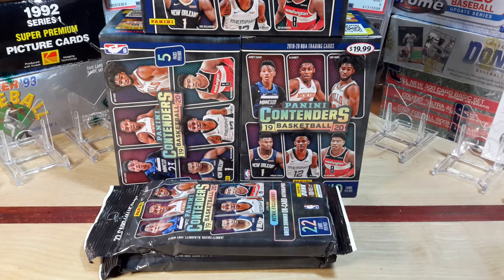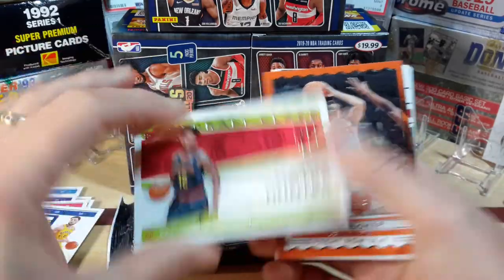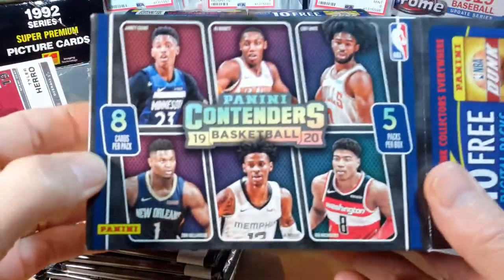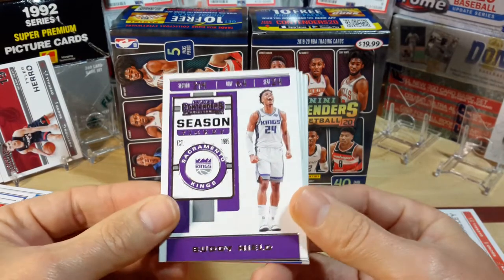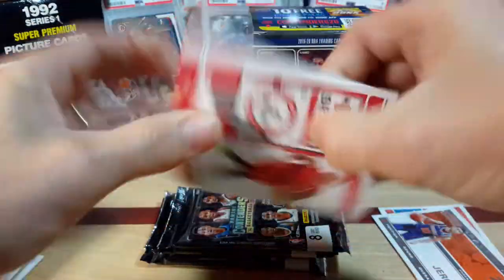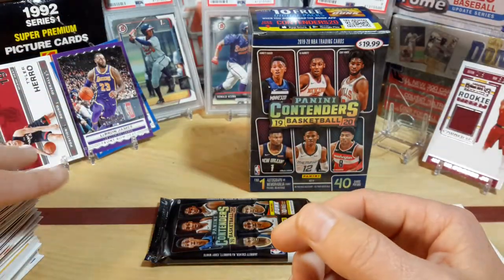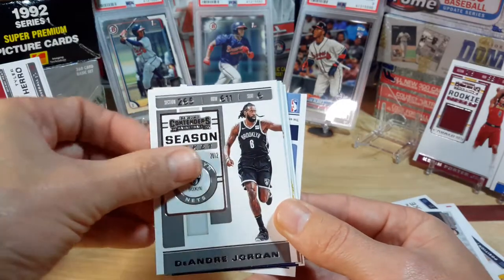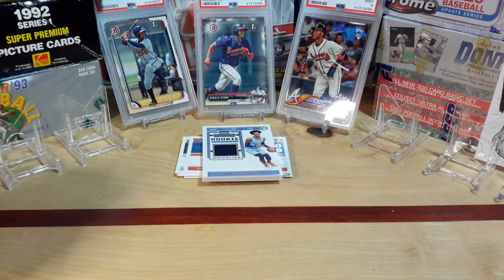2019-20 Panini Contenders basketball blasters vs value packs... A mind change, hot rookies pulled